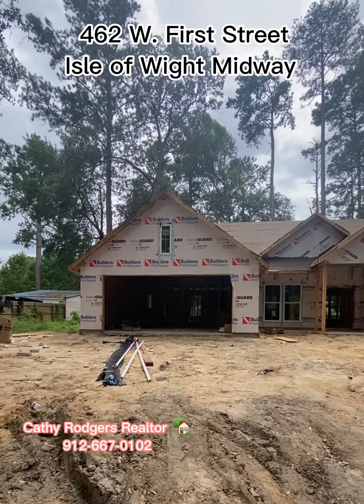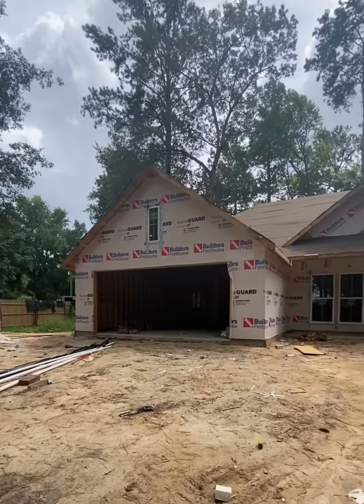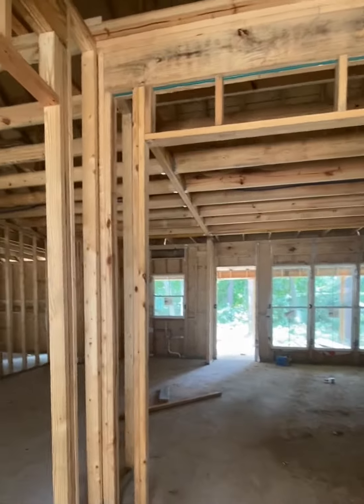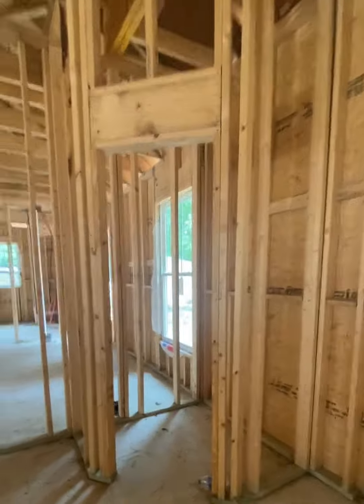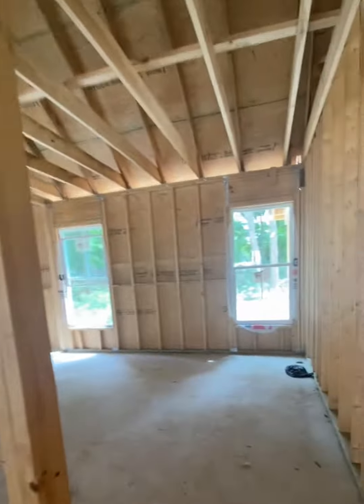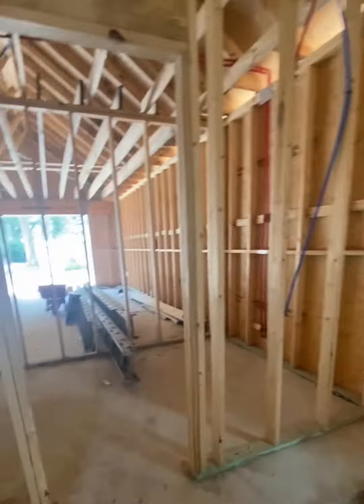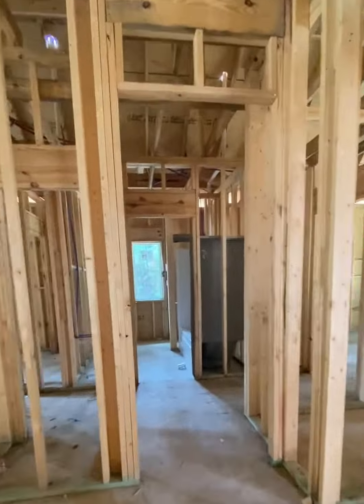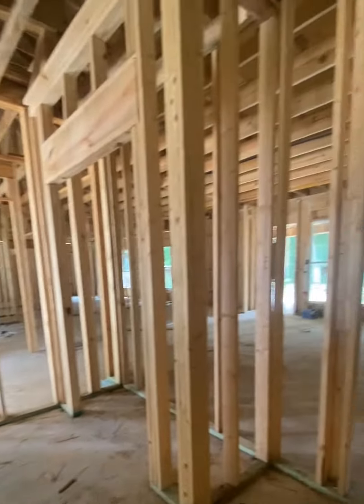Touring New Construction on Isle of Wight